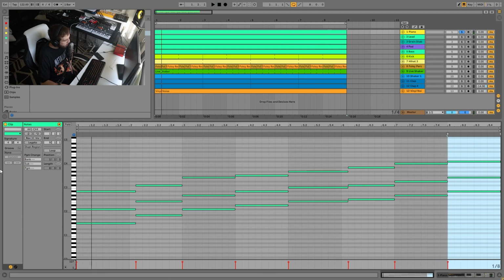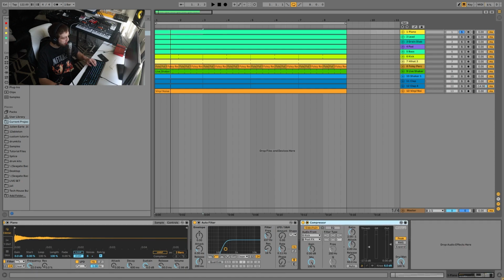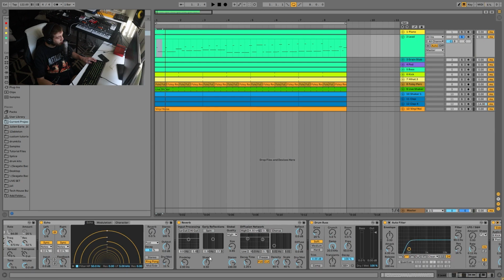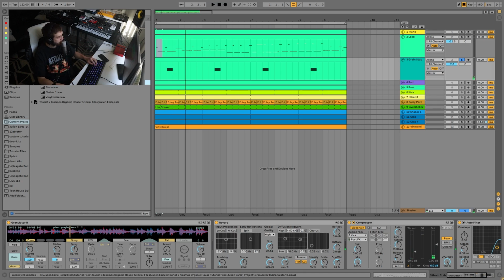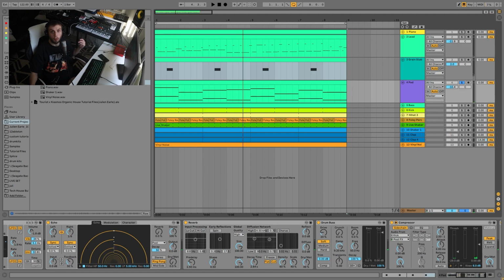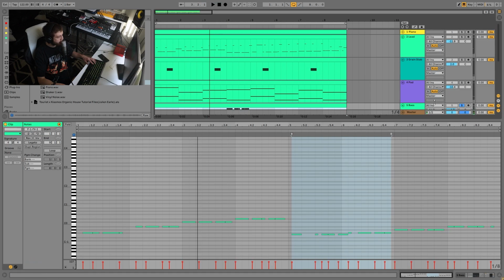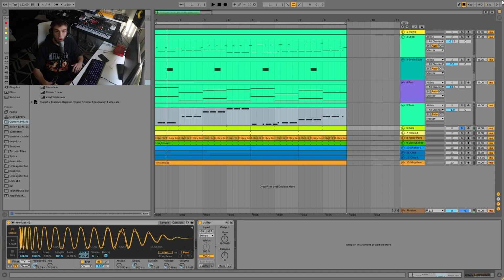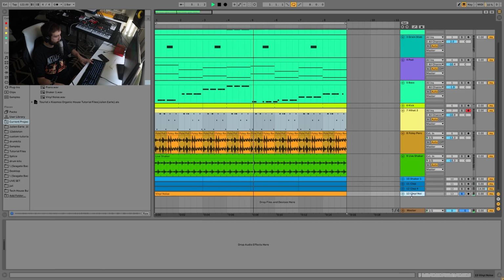How To Make Organic House Like Tourist & Kiasmos [+Samples]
This video is about How To Make Organic House Like Tourist & Kiasmos